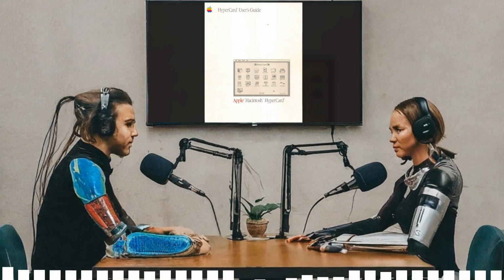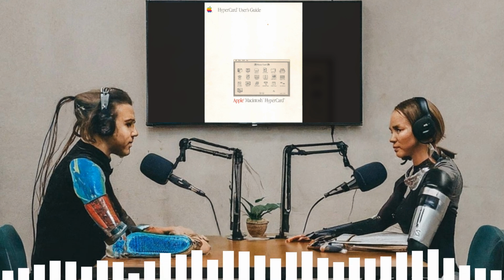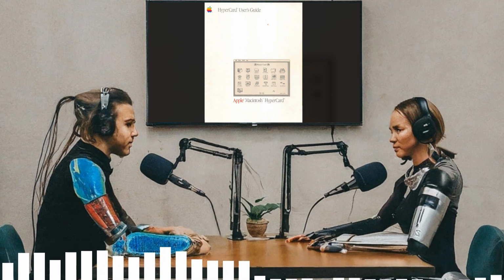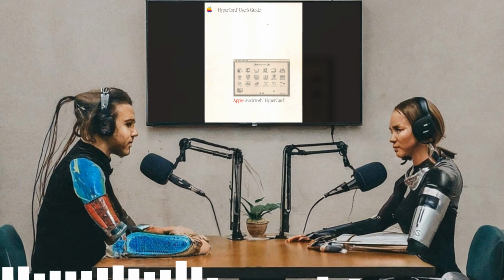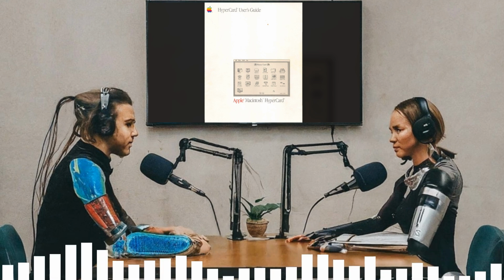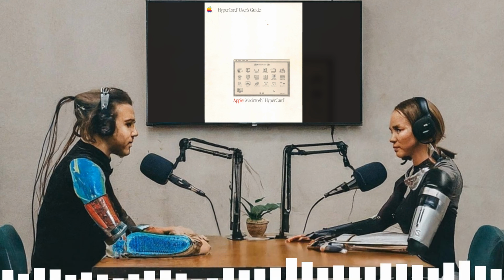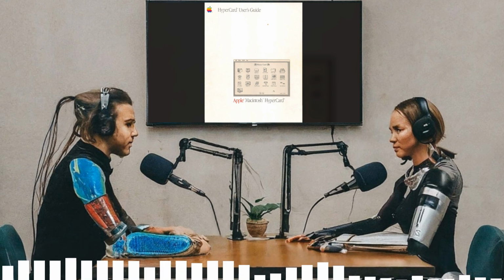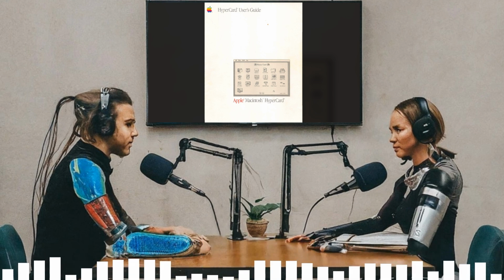HyperCard user's guide | A NotebookLM Deep Dive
This NotebookLM AI-generated podcast discusses the user guide for Apple's 1987 graphical database application program HyperCard for Macintosh. It tours how the program can organize information in a graphical environment, and a function whose history Wikipedia missed.

🤖 Generated by NLMDD, thumbnail designed by NLMDD